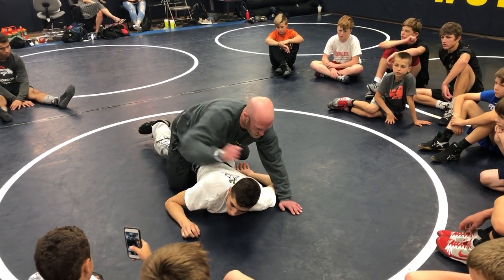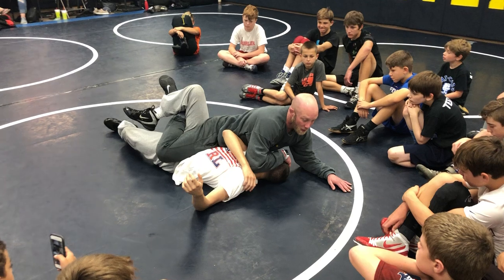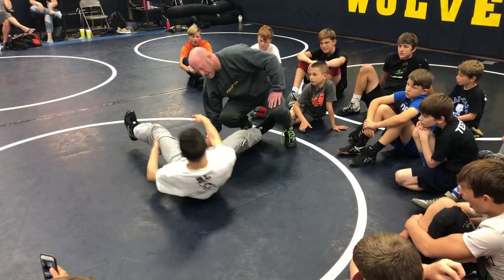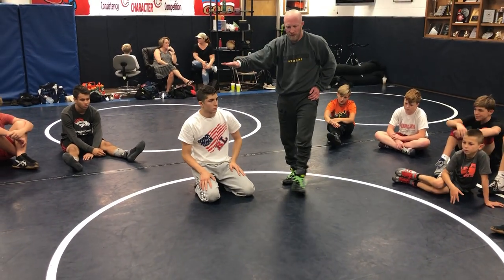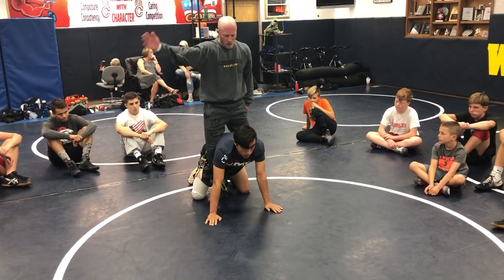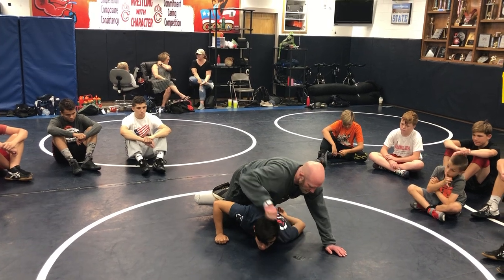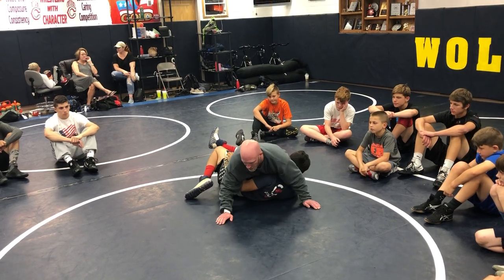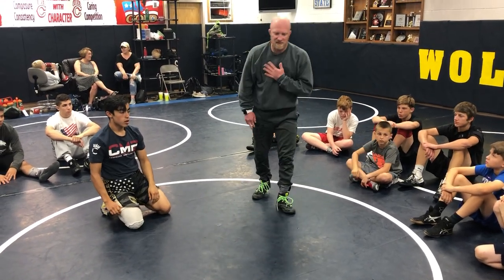Leg In Turk Turn and Hip Adjustment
Keeping your knees wide on your leg in turk turn and chest up your able to transition to a traditional turk.